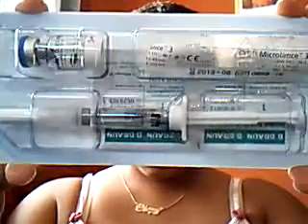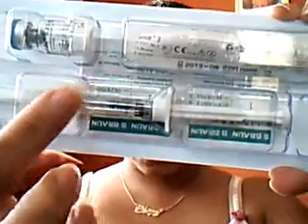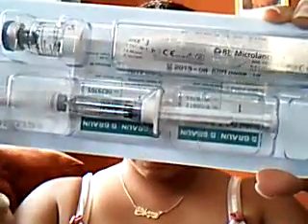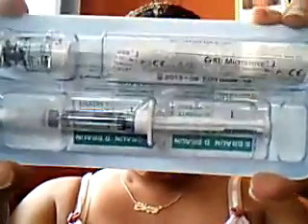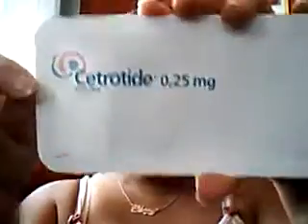IVF Vlog 2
Cycle day 6 update: ultrasound and blood tests